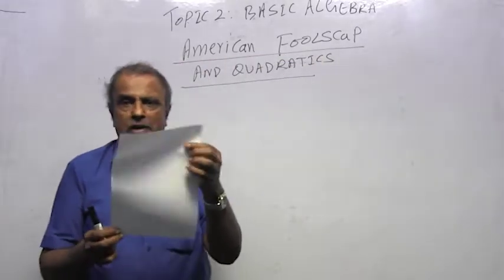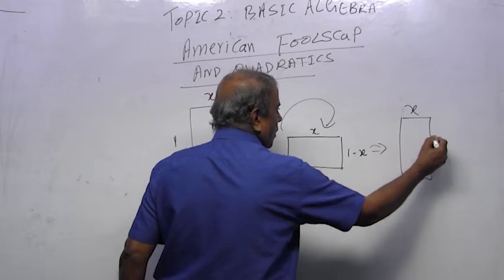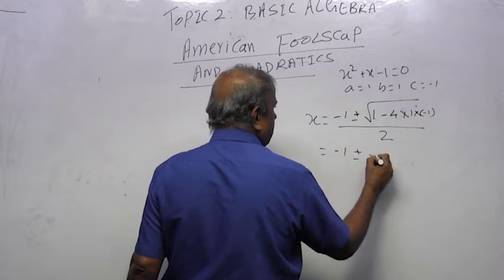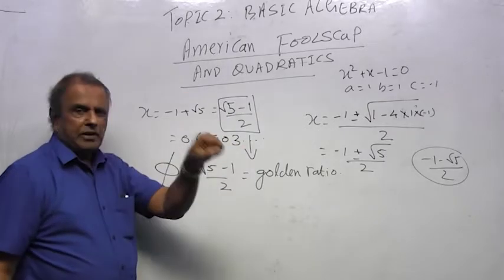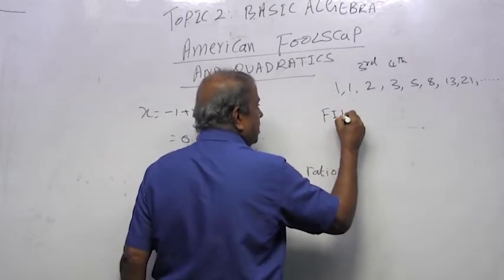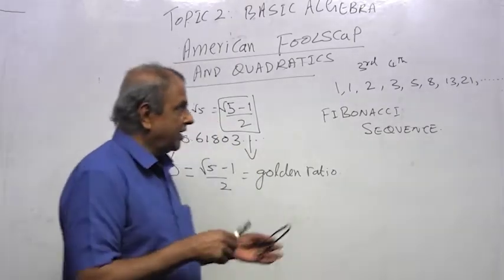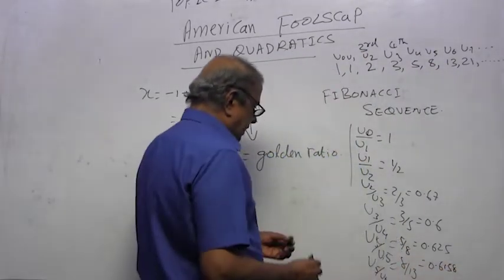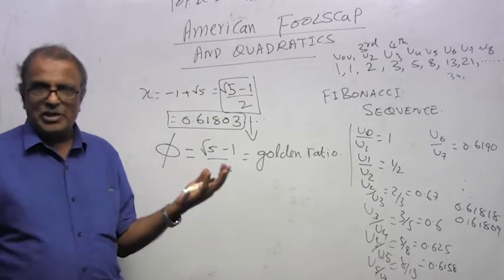Video 7 - Topic 2: WHAT DO THE FOOLSCAP, GEORGIAN WINDOWS & THE EYES OF A PINEAPPLE HAVE IN COMMON?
American Foolscap, Georgian windows, Aesthetic size of a portrait and the Fibonacci sequence, among others are all related to the root of a quadratic equation that gives ꬾ the golden ratio.